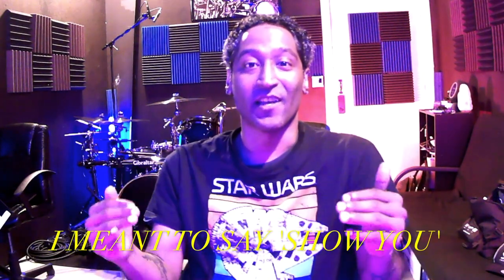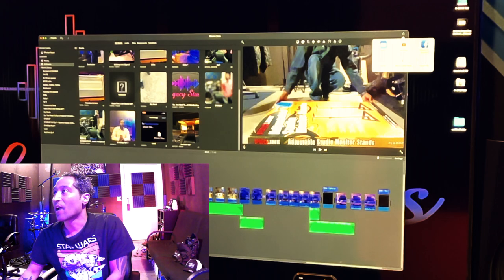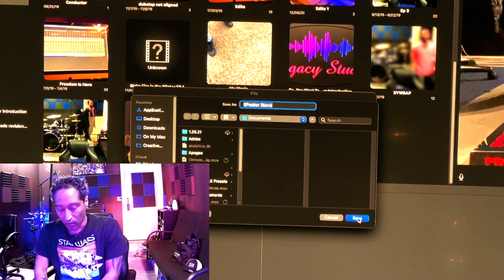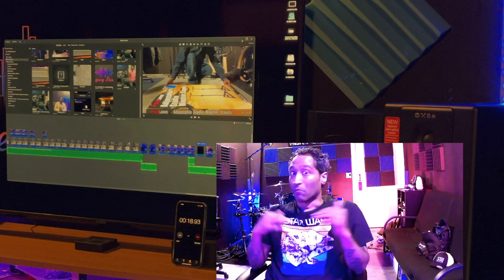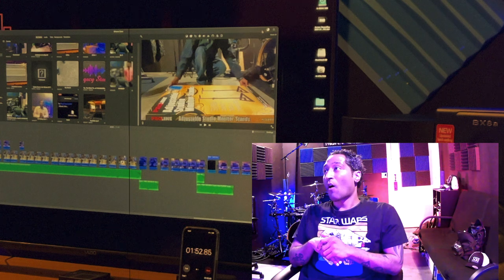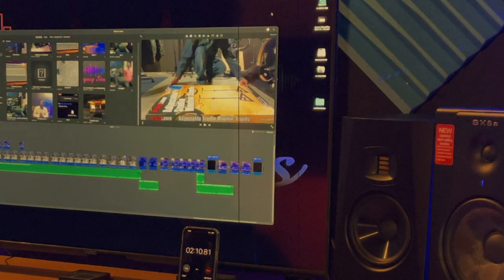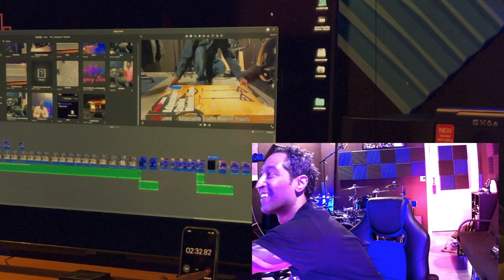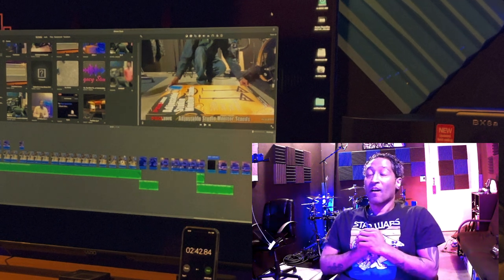Apple M1 Mac mini and 13" Mac Book Pro Render Tests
Showing you the rendering of some recent videos I've made, and how quickly, quietly, and efficiently the M1 computers render videos down.